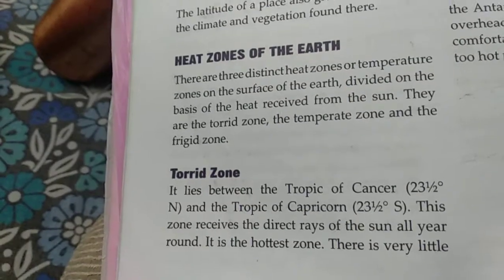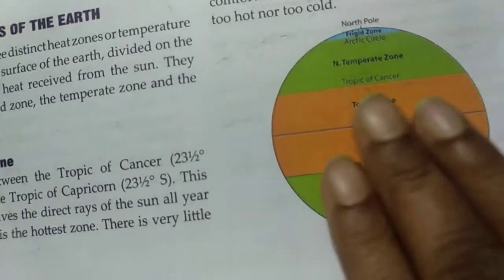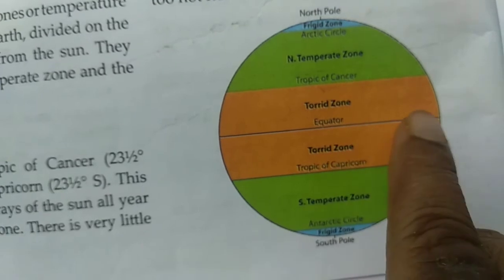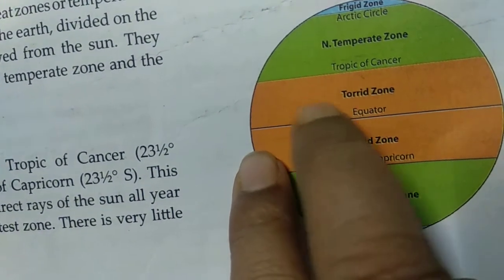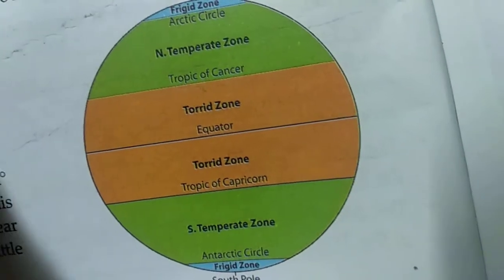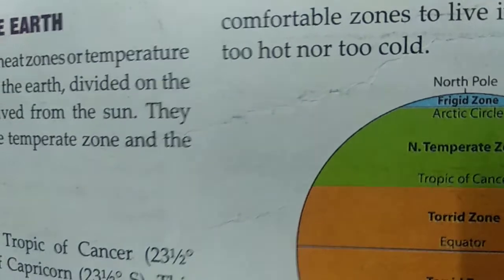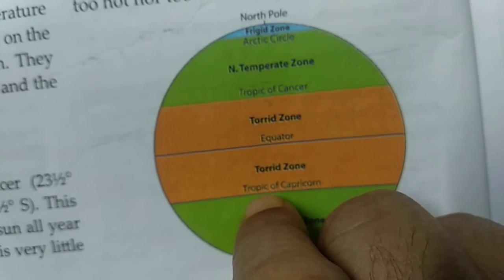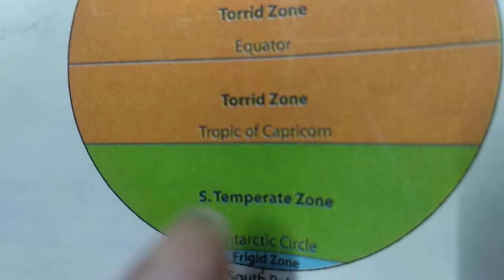Class 6 Geography 25.03.21